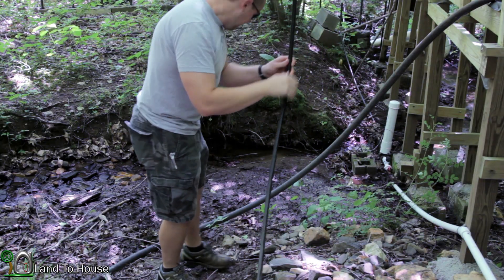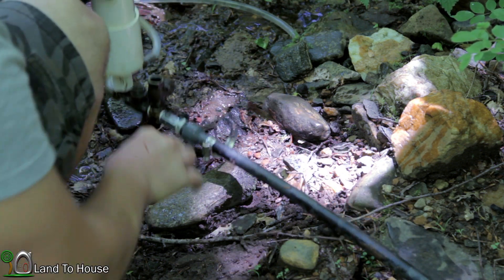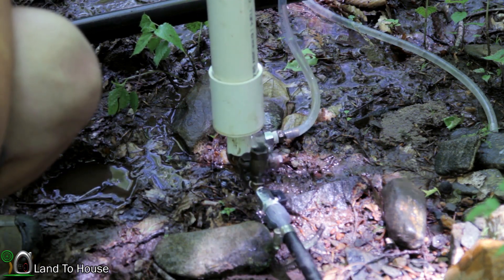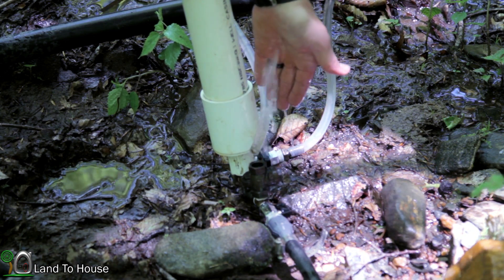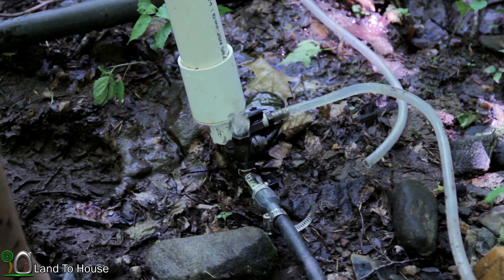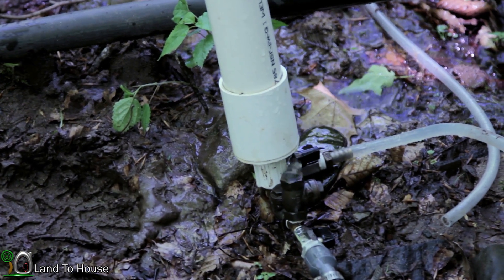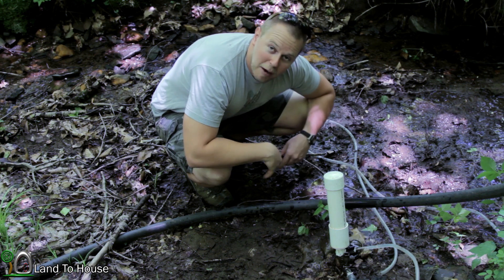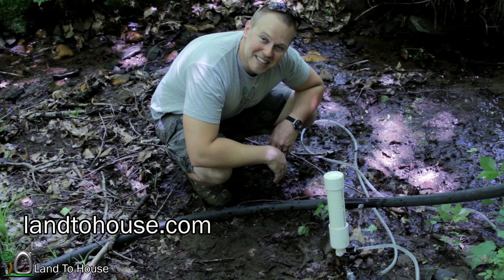WORLDS SMALLEST WORKING RAM PUMP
The first attempt to get the worlds smallest ram pump to work had an issue with pipe friction. It turns out that 3/8" pipe has a high friction and would not allow a high flow rate to activate the waste valve. Now with attempt 2 I am using a 1/2" poly pipe to get a larger flow rate.